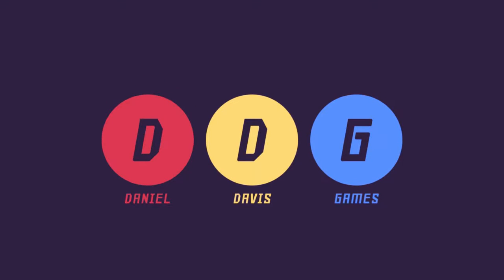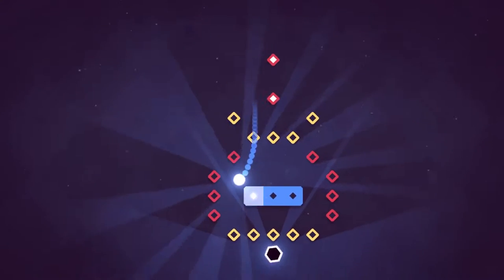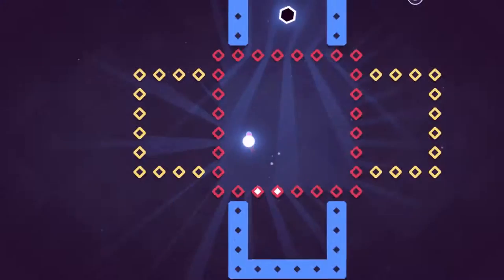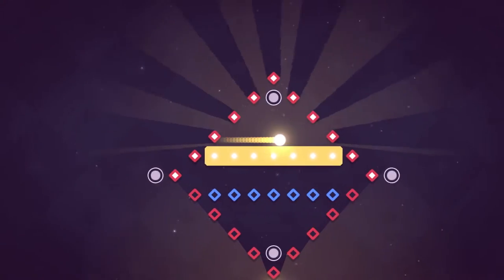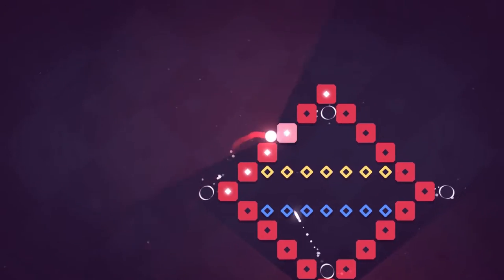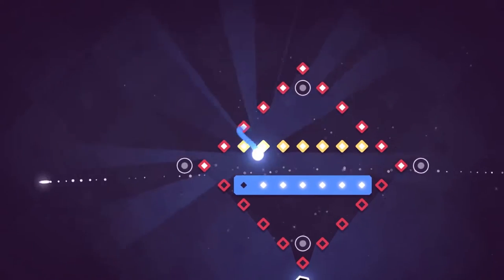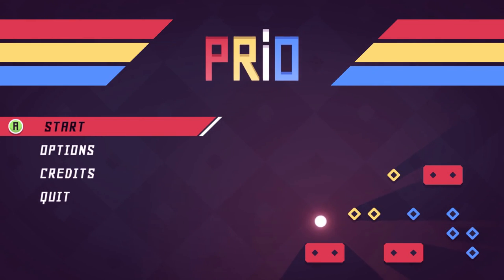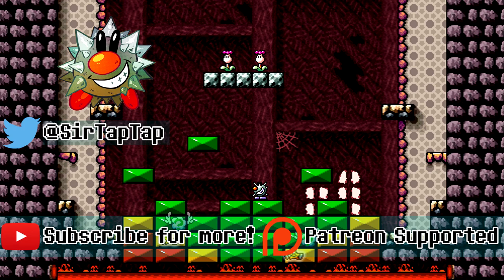Let's Play Prio: Coordination test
A fun but not easy puzzle platformer with lovely design. Screw level 10. And level 23.